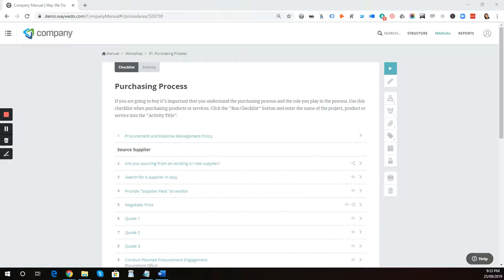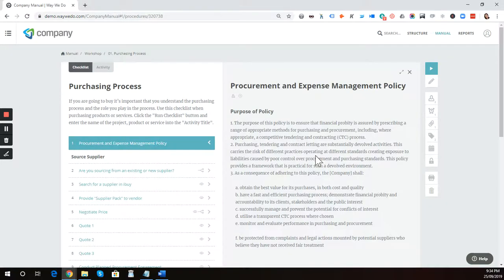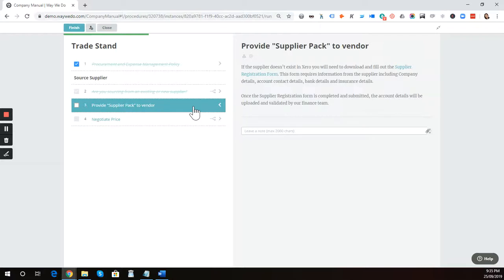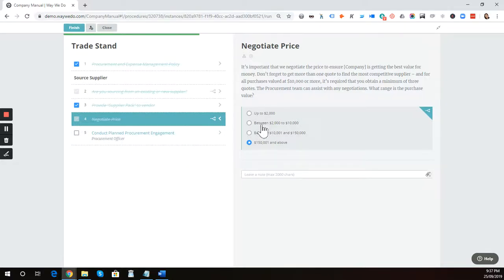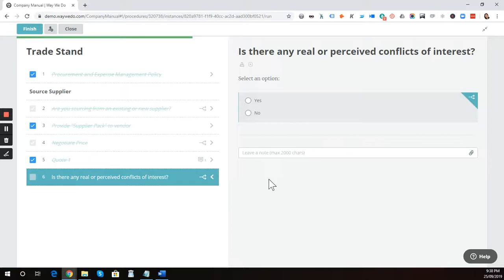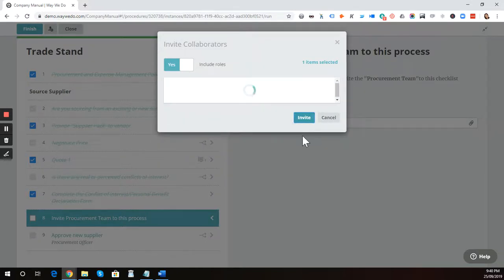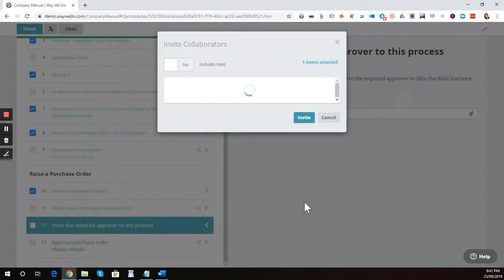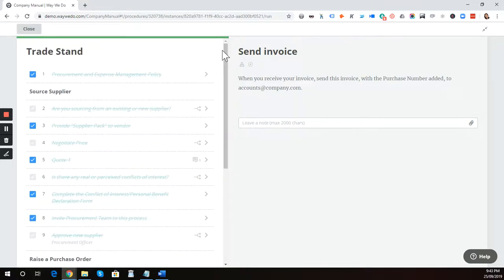Purchasing Process using Way We Do's Activated Checklist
This video demonstrates an example step-by-step Purchasing Process using Way We Do's Activated Checklist.